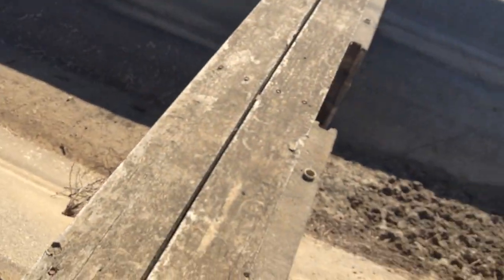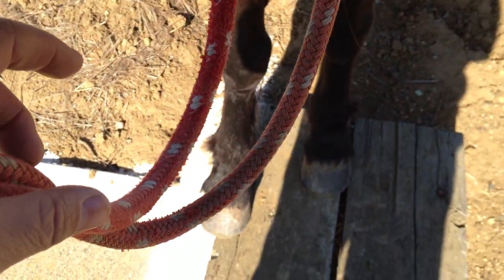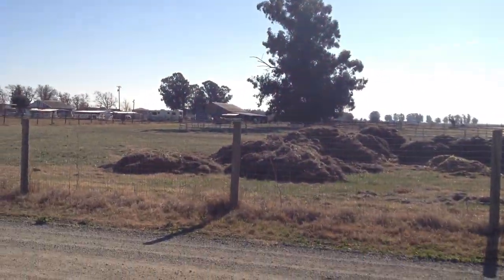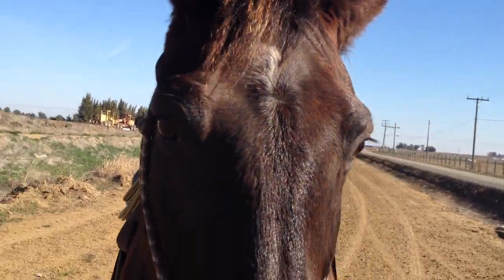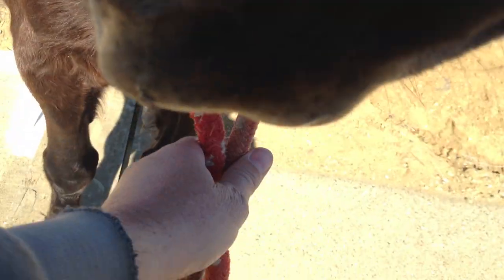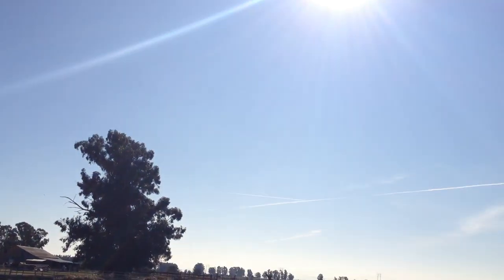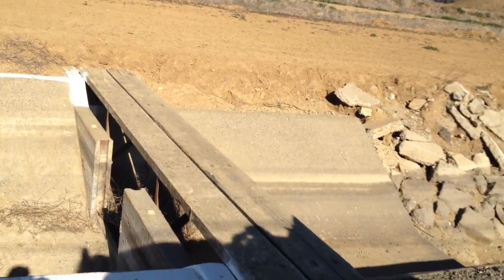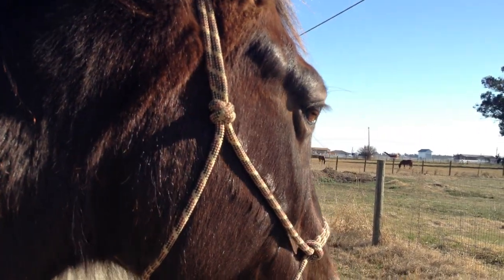Dangerous Horse Training- Crossing a Risky Bridge- Putting a Horse in Danger- Rick Gore Horsemanship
READ BEFORE YOU COMMENT

I show Mr. T crossing a narrow dangerous bridge & discuss the dangers in doing this.I try and point out many distractions like the sun, other horses,draw from the barn & buddy all which cause my horse to not pay attention to what I am trying to teach him.This crossing could have turned out bad with less experience horse or person. Doing things with your horse & being able to identify dangers,concerns, hazards & possible issues will help you always look ahead & hopefully prevent you from getting you & your horse in trouble.

This exercise would have been better if I was not holding a cam in one hand & distracted by video taping & talking & explaining what I was doing. When doing things like this your horse needs your 100 percent attention, I have many years with horses, with Mr. T & was able to get this done even with all the obstacles, this was risky like many things,so think before you put your horse into a situation where you can't stop or back out. People walk a horse by a busy highway or jump them over a blind wall while running into deep water obstacle, both more dangerous than this, but the pea brains can't see outside their little worlds so they have to comment to feel needed or important.

Before the STUPID gene humans start crying about how dangerous this was & start coming up with reasons to protect horses & how poor Mr. T could have been hurt, Shut the front door!  Watching a video does not mean you have to share your comment or opinion. I don't want to hear about your fears or excuses on how you ruin horses by protecting them & never doing anything that forces a horse to grow more confident & forces you to realize that YOU are not so important that your horse needs you.

I see Idiots, the same ones that will comment here about how I should not have done this, do more dangerous & stupid things & make excuses since they are too ignorant to help the horse succeed therefore they avoid things-thinking their horse is too stupid to know they are  SCARED, WEAK AND POOR LEADERS.

I watch dumba## put saddles on & let the horse flip over buck & run wild, I watch scared people force a horse in a trailer alone since they are too weak & scared to go in the trailer with the horse & the horse gets hurt, I watch horses fall & break legs from people racing, doing silly barrels or jumping so their ignorant owners can win a ribbon, I watch cowboys put a horse in danger with bulls & horses get horned and killed & these same people that take time to comment & cry here & will not say a word about all this.

NEWS FLASH DUMMIES: There are plenty of videos where horses are abused & treated bad, this channel is not one of them & if your life is pathetic that you have to make stupid comments,go else where & stay off this channel, I help people who want to learn & grow, NOT BABIES that want to hide, make excuses & think they have to protect the poor stupid horse from all the scary things in life.

For the other people with a brain: I have taken Mr. T over several small boards that wobble & move on the ground, I walk him over tarps, mattresses, rope, hoses, down cliffs, over steep hills, deep water, jumped ditches, down steep ravines, walked over a see-saw with just ONE two by six, this was more risky since he was distracted, but i knew he could do it & I know I could help him & knew we could do it together. Confidence & Experience. If you listen I told you I did before I messed with camera so I knew we could do it, had I done it several times it would have looked too easy & the lessons that I pointed out & the things I was watching & concerned about would not have happened & then I could not show the importance of what to look for & be aware of. This is no different than trailer loading, first saddle, first sacking out, first cliff or walking past a busy highway, the only different is the idiots that use fear to NOT do things only see this has bad & all the other things they think are normal. Their inability to grow & see outside their peanut brain is what makes their horse fearful & dangerous & they will never grow to fully appreciate what a horse is capable of & what they are capable of since they can't get out of their safe little world where they THINK they have control. It really amazes me how much people will fight to remain stupid.

"Illusion of control" quote for Antony Hopkins in a great movie called "Instincts" - another great quote from that movie: "It is an amazing feeling to be watched over" Movie about Gorilla herd behavior,worth the watch, I use the term Takers from that movie.

For all the idiots that think they have to comment to protect Mr. T.  If you make a stupid comment I am going to take Mr T back-make him run over that bridge,blindfolded while I hit him with a whip, so if you want protect him don't make stupid comments. I think I will kick buddy too for each stupid comment as well. So think before you open mouth.